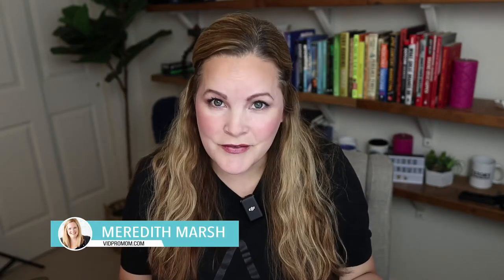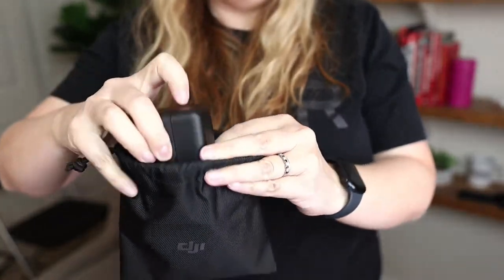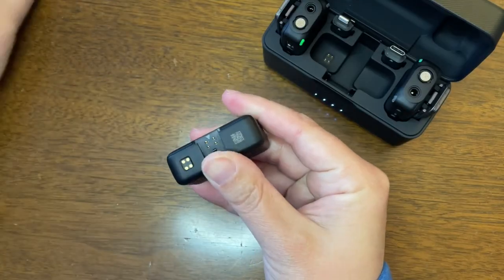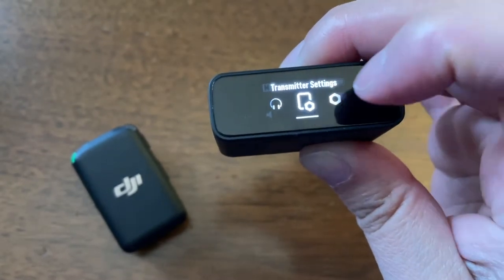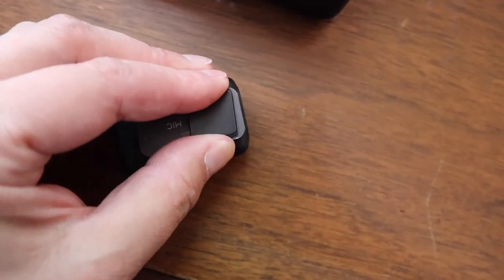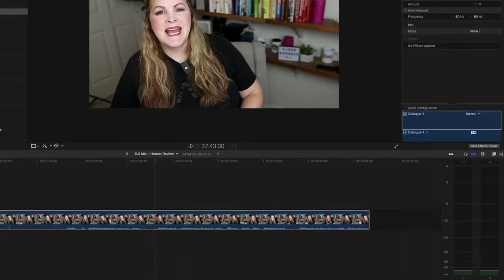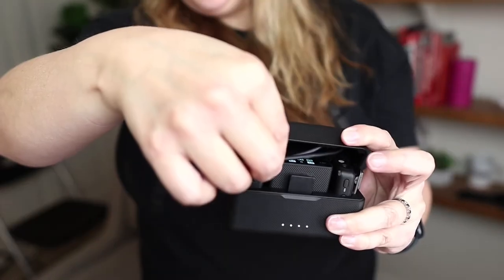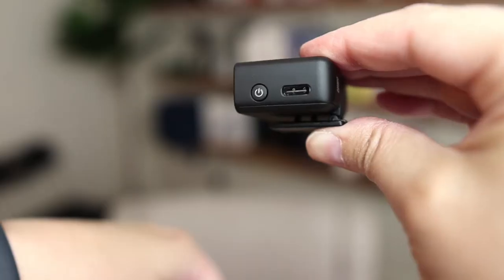DJI Mic Review - Honest Opinion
I want great audio but I don't want it to be complicated. So in this DJI Mic review, I'll give you my honest opinion about the upsides and downsides of DJI's microphone!

▶︎ DJI Mic
▶︎ Gear in my Studio

🎉 Popular Topics  ⤵️

👀 ABOUT ME